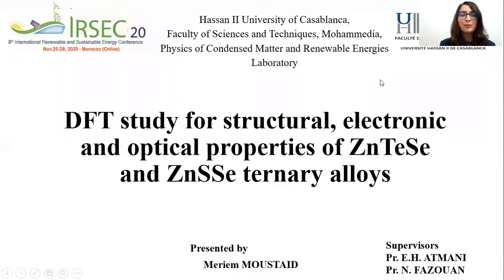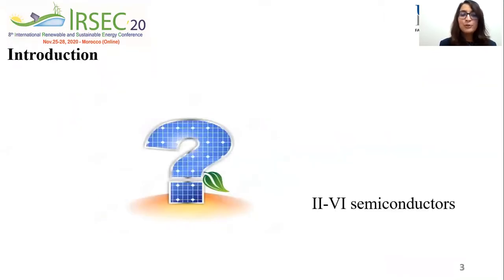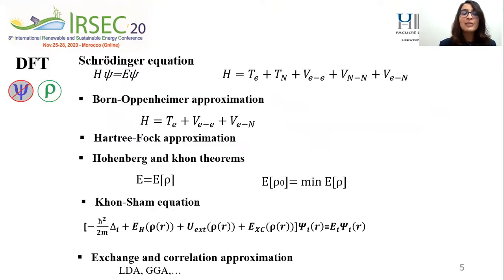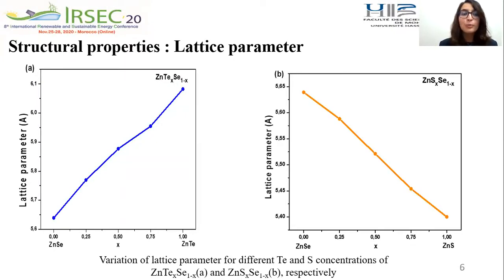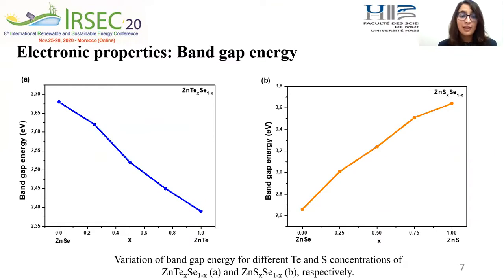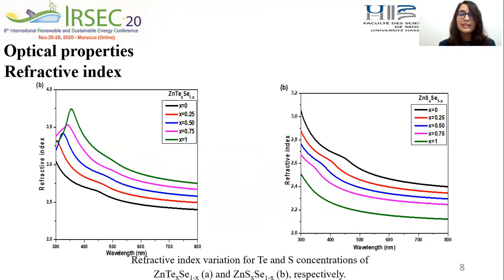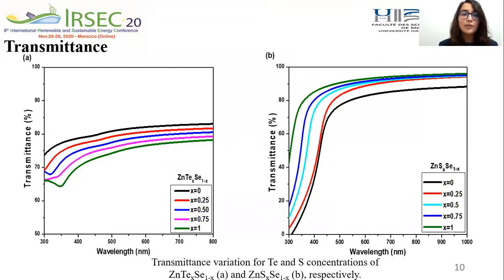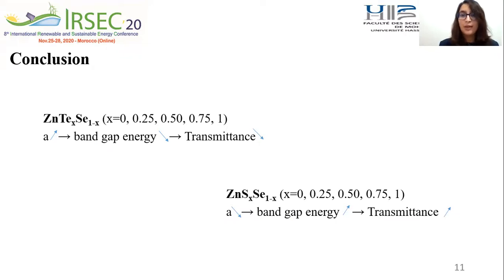253 - DFT study for structural, electronic and optical properties of ZnTeSe and ZnSSe ternary alloys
M. Moustaid, M. Aazi, E.H. Atmani, N. Fazouan
Presented in:
8th International Renewable and Sustainable Energy Conference
Online, November 25-28, 2020
Workshop 2 - Emerging semiconductors for photovoltaics application
Presented by:
Meriem Moustaid
Hassan II University of Casablanca,
Mohammedia, Morocco

Abstract:
In this work, we present a DFT study for structural, electronic and optical properties of  ZnTexSe1-x and ZnSxSe1-x ternary alloys. The calculations were performed by the full-potential linearized augmented plane wave (FP-LAPW). As exchange-correlation potential, we used the generalized gradient approximation (GGA-PBEsol) to simulate structural properties and the Tran-Blaha modified Becke-Jonhson approximation (TB-mBJ) to calculate electronic and optical properties. This work aims to evaluate the effect of Te and S concentration on the properties of ZnSe. According to our results, the increase of S concentration in ZnSxSe1-x tends to reduce the lattice parameter and to increase the band gap energy. However, the increase of Te concentration in ZnTexSe1-x increases the lattice parameter and decreases the gap energy. We have also noticed an increase of transmittance and a decrease of absorption coefficient with S concentration, unlike Te concentration.